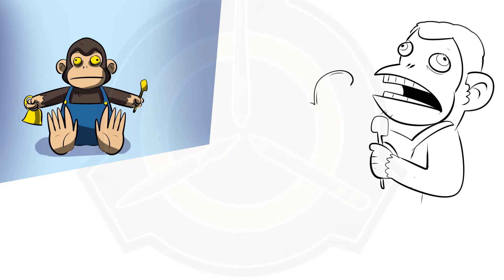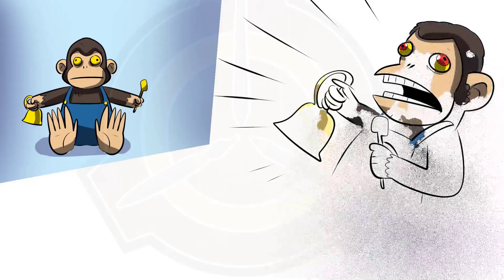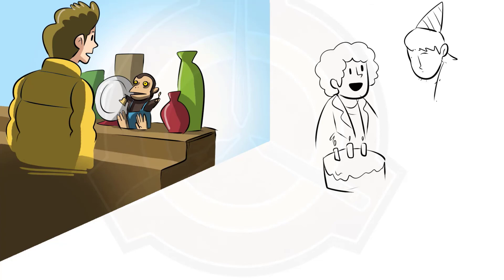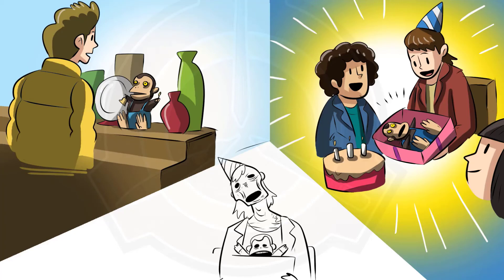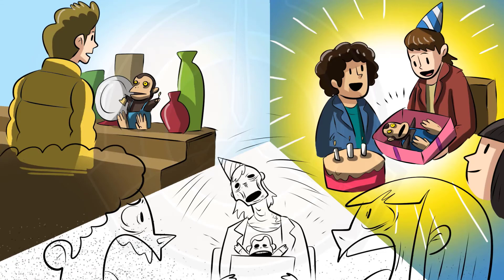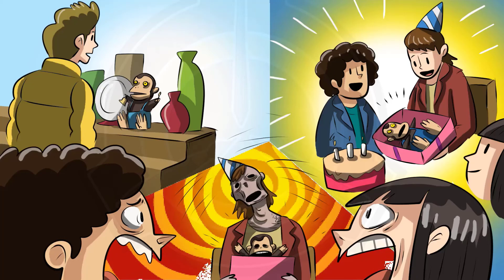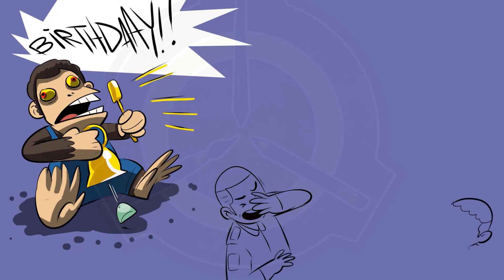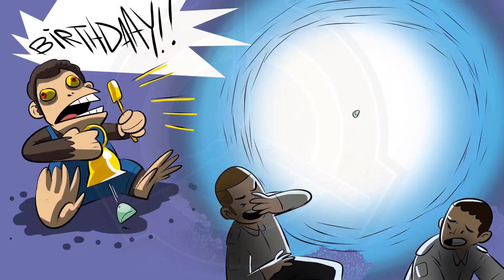SCP 983 The Birthday Monkey | SCPDex Illustrated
SCPDex Illutrated bring you SCP-983 ,The Birthday Monkeyl Illutrated.

SCP-983 also known as The Birthday Monkey, PENJELASAN.

Legal Stuff :
This artwork, being derived from this content, is hereby also released under Creative Commons Sharealike 3.0.